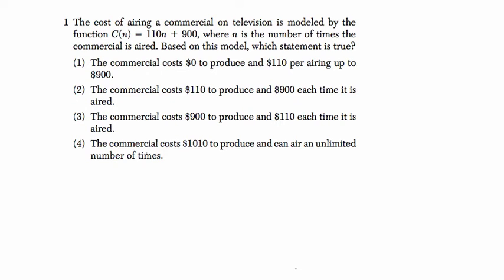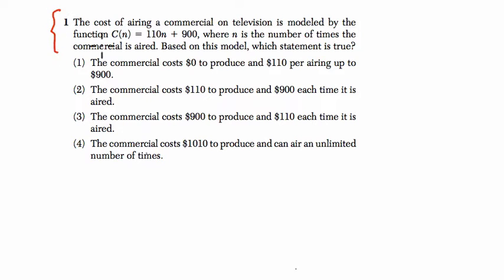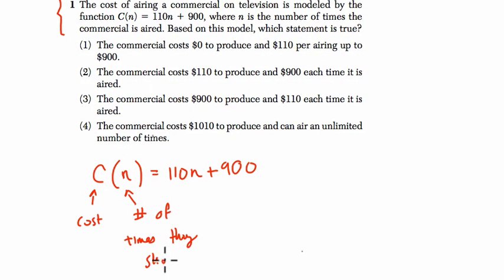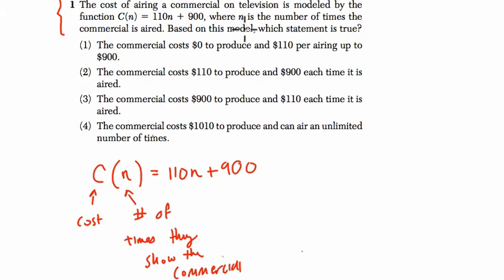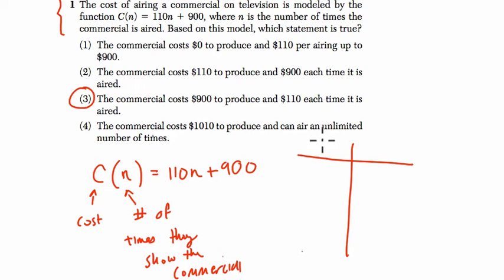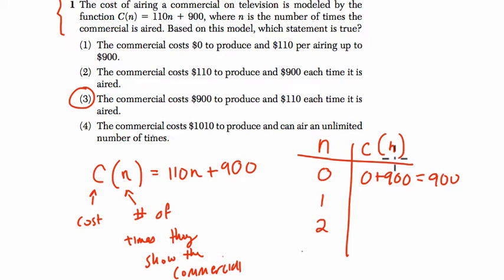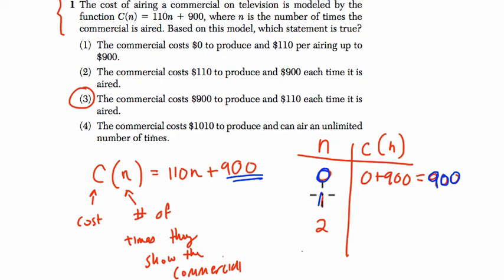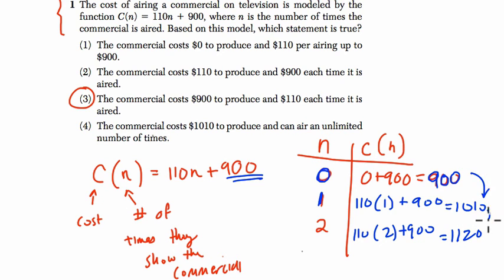Algebra 1 Regents June 2015 #1